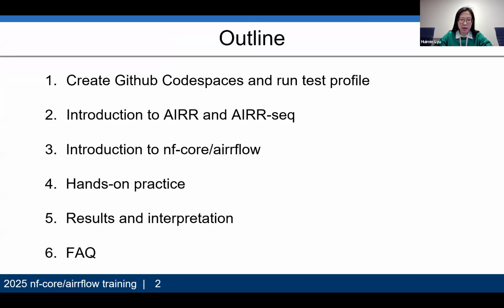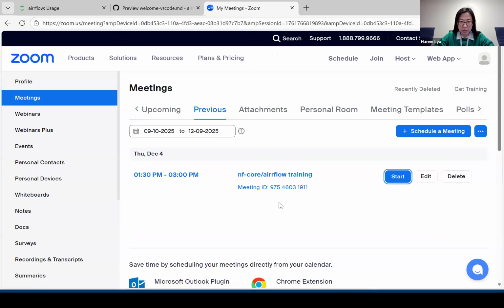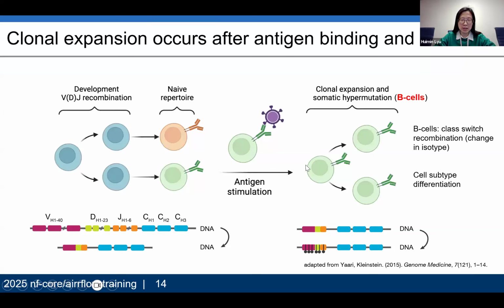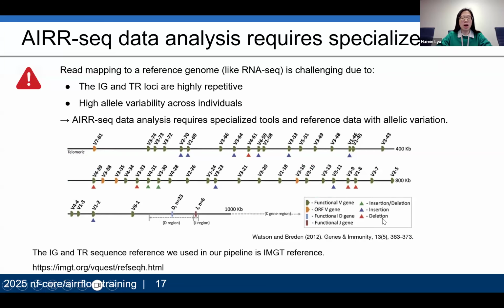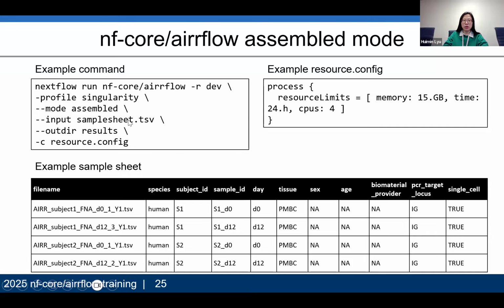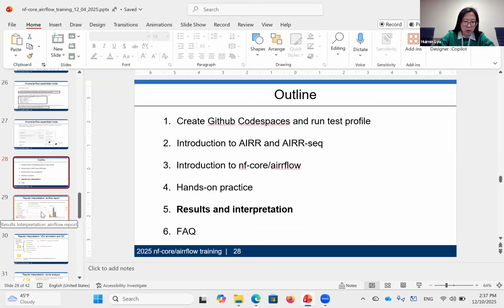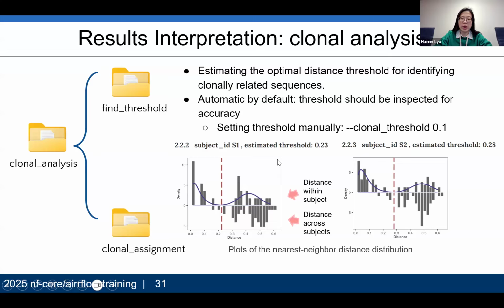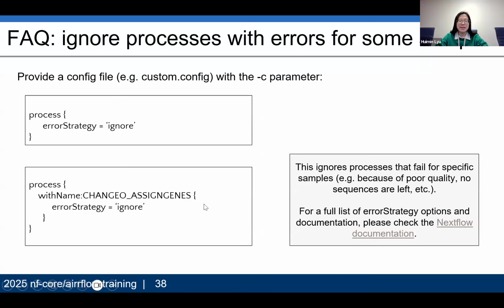nf-core/airrflow training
Recorded walkthrough of the nf-core/airrflow workflow, originally presented on December 4, 2025. This session introduces the pipeline’s latest features and demonstrates how to run BCR and TCR repertoire analysis using example single‑cell data.

What’s included:
• Overview of nf-core/airrflow
• Hands-on run-through with example datasets
• Key steps: sequence assembly, V(D)J assignment, clonal inference, lineage reconstruction, repertoire analysis

Organized by Huimin Lyu and Gisela Gabernet.

About the pipeline:
nf-core/airrflow is a bioinformatics best-practice pipeline to analyze B-cell receptor (BCR) or T-cell receptor (TCR) repertoire sequencing data. It allows the processing of targeted bulk and single-cell adaptive immune receptor sequencing data (AIRR-seq), as well as the extraction of TCR and BCR sequences from untargeted bulk and single-cell RNA-seq data. The pipeline enables and end-to-end analysis, departing from raw reads or readily assembled sequences, and performs sequence assembly, V(D)J assignment, clonal group inference, lineage reconstruction and repertoire analysis using the Immcantation framework, as well as other immune repertoire analysis tools.